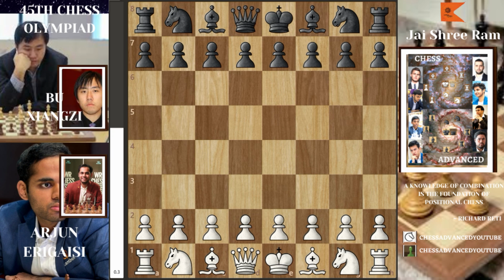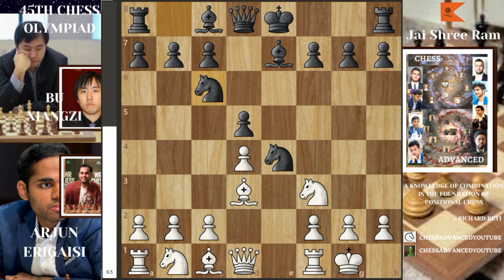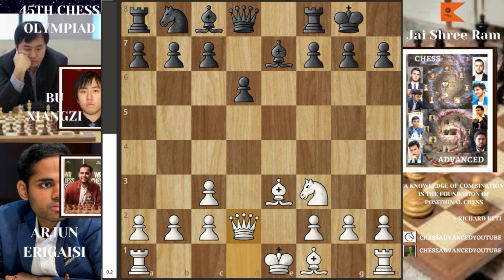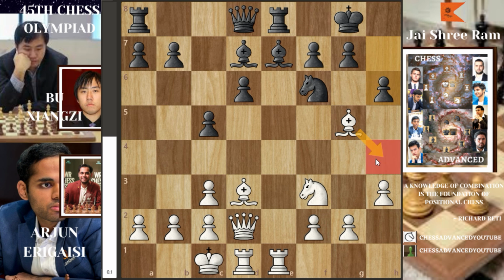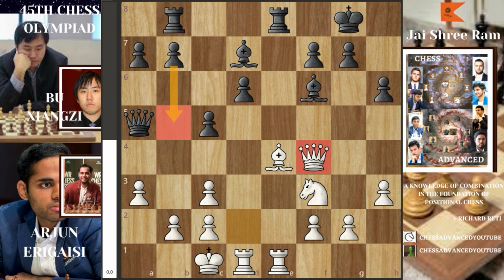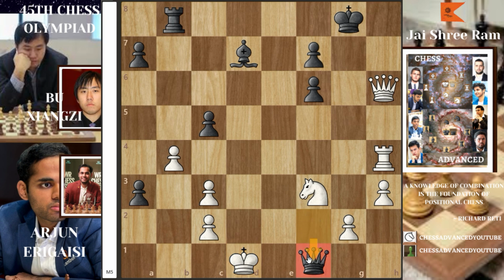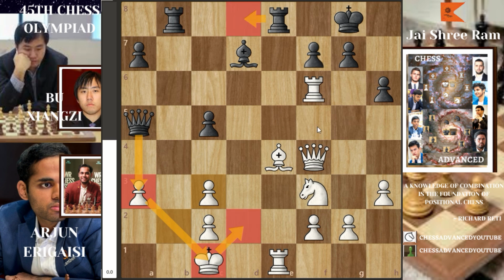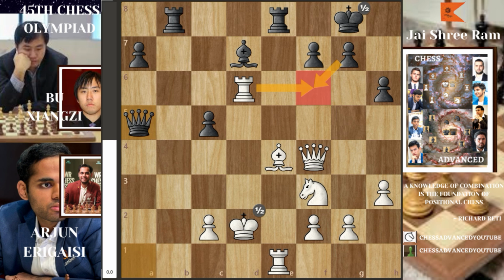The Chaos Always Finds A Way | Arjun Erigaisi Vs Bu Xiangzhi | 45th Chess Olympiad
In Round 7 of the 45th FIDE Chess Olympiad 2024, India’s rising star Arjun Erigaisi takes on the experienced Chinese GM Bu Xiangzhi in a razor-sharp encounter.

The game quickly turns chaotic after a tactical pawn sacrifice and a storm of complications, where both sides unleash precise counterplay. Despite the imbalance, neither player blinks, and the clash ends in a thrilling perpetual check — proving once again that chaos always finds its way on the chessboard.

✨ Game Details:

Event: 45th FIDE Chess Olympiad 2024
Round: 7
Date: September 18, 2024
White: Arjun Erigaisi (2778)
Black: Bu Xiangzhi (2693)
Result: ½ - ½
Time Control: 90+30
♟️ Enjoy this fascinating fight of ideas where calculation, chaos, and courage collide!